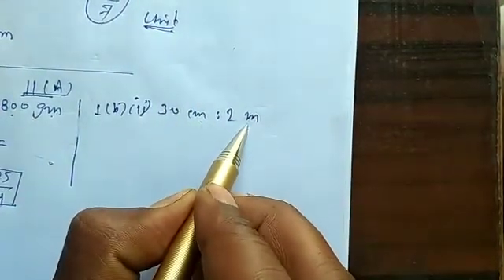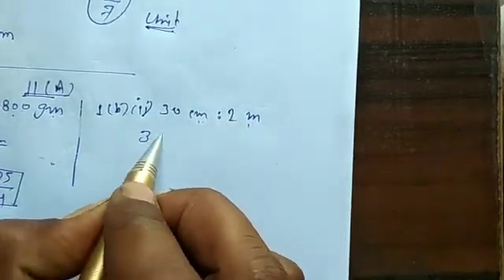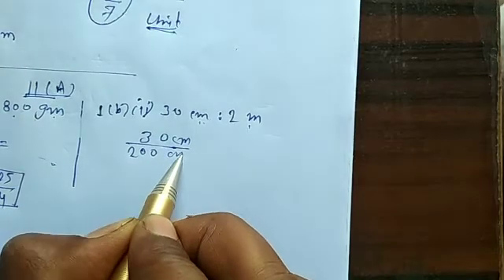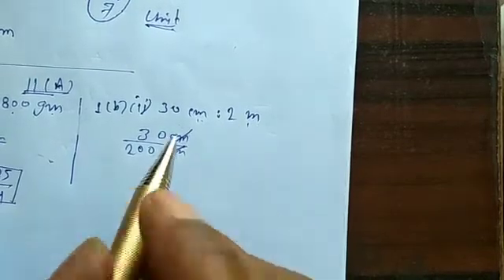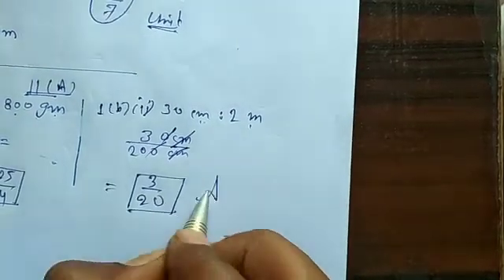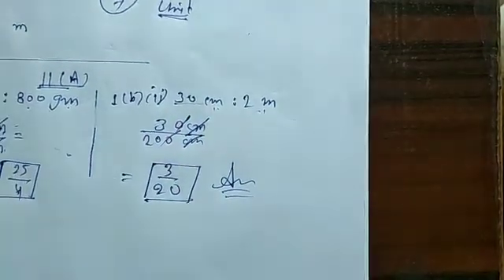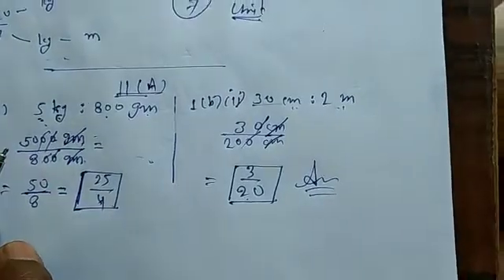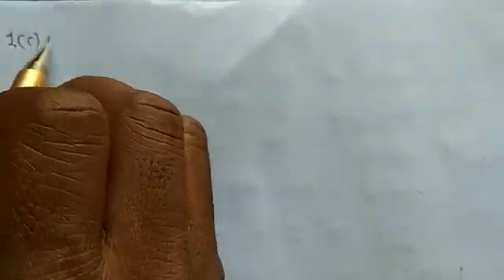Ratio part -2. Class VI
In this video I have explained ex-1